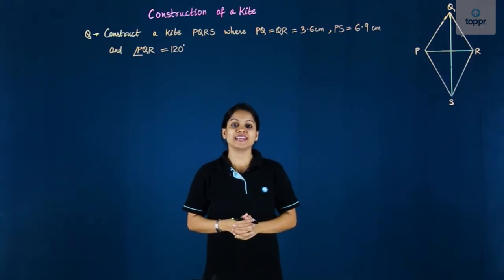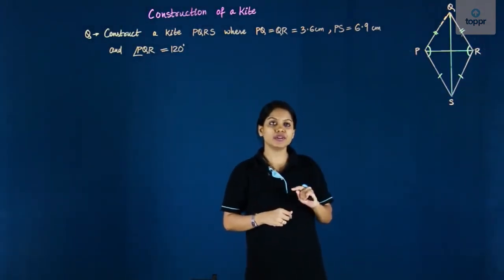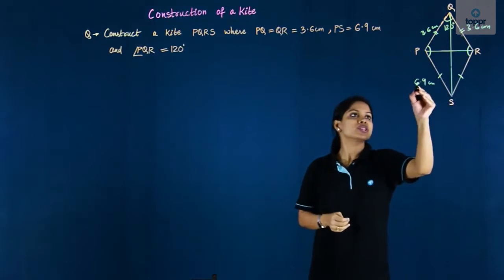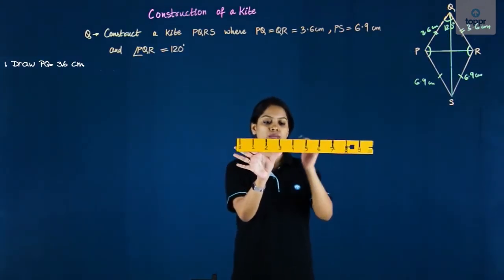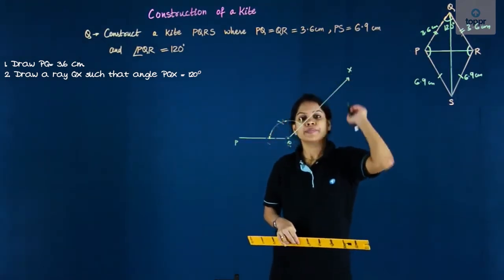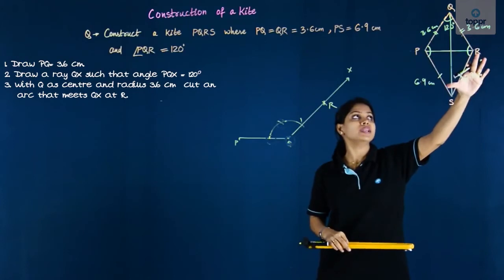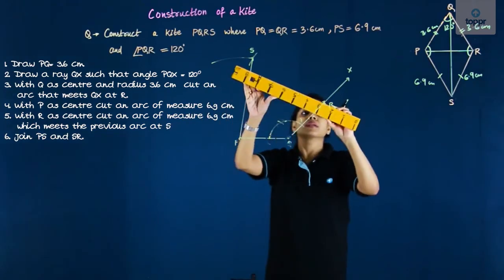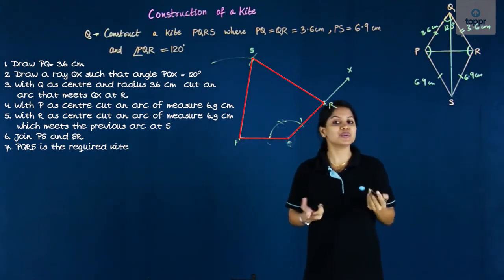Construction of a Kite | Practical Geometry | Class 8 Maths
Before the division of shapes into two-dimensional and three-dimensional, we consider them the basic geometric objects that create these shapes. These are lines, line segments, points, rays, and planes. Furthermore, we represent a point by a dot and show a location in space.

About Toppr:
Toppr is an after school learning app for K12 students. Our vision is to personalize education using technology. We cater to the curricular learning needs of students who are preparing for various school board exams, olympiads, and scholarship tests as well as for engineering and medical college entrance exams.

* 2000+ hours of bite-sized video lectures